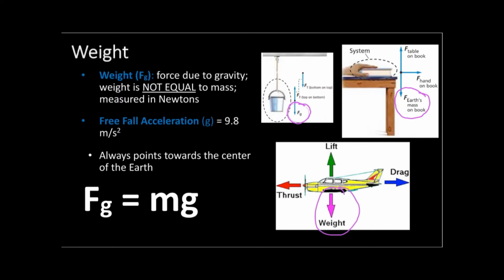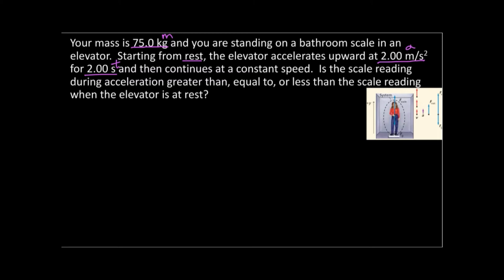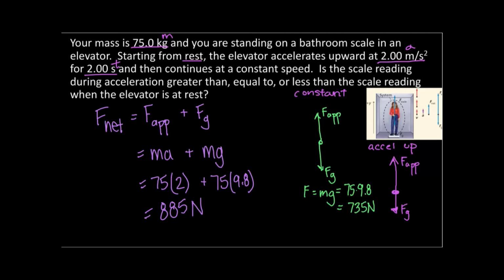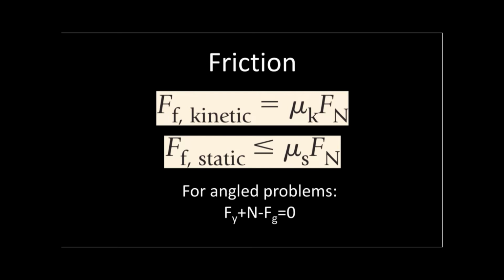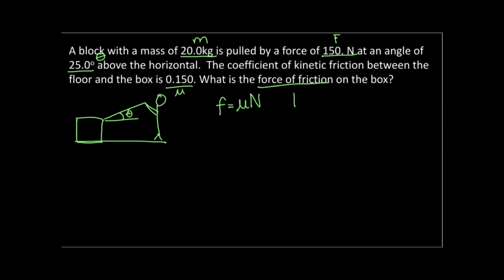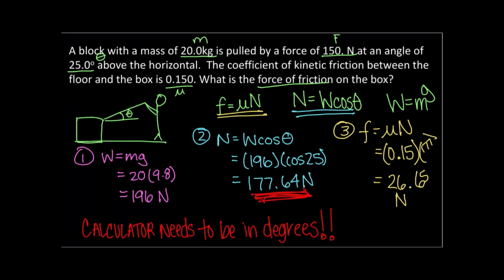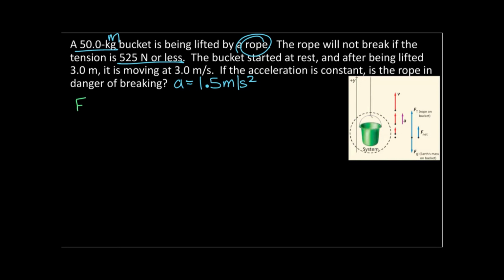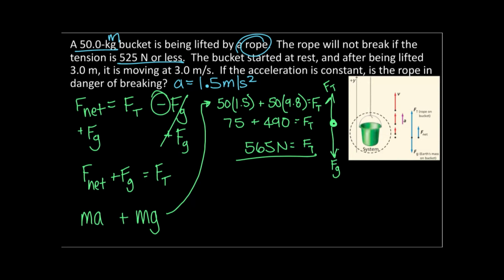Systems and Slopes 2021